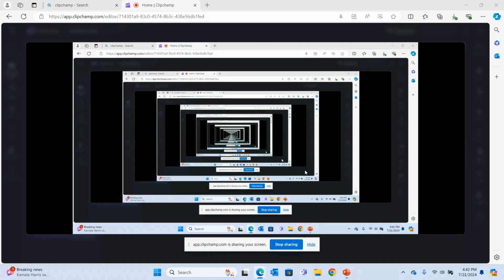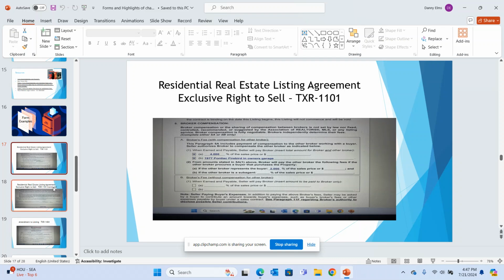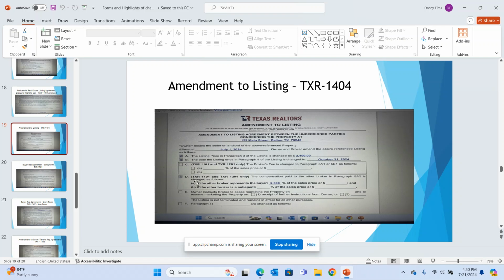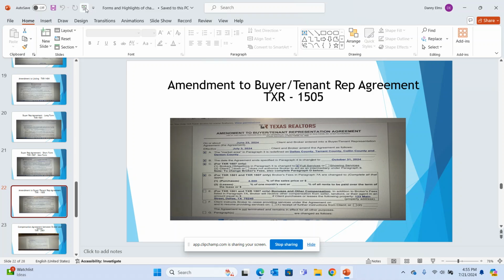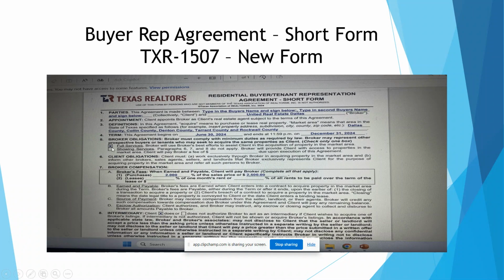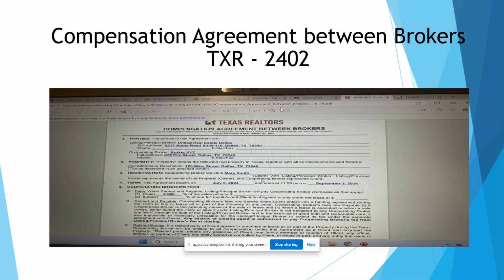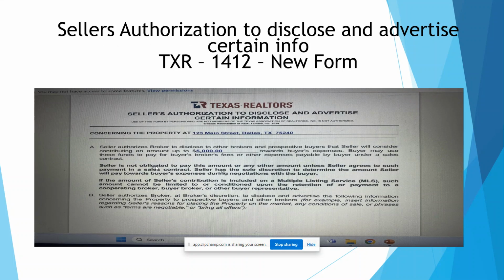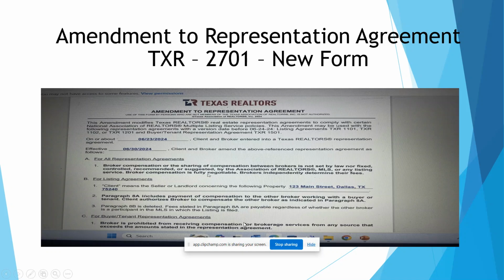Video 2 - NAR Form Updates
This video is part 2 of the NAR Form Updates

The information in part 2 are the most used forms, that were modified for added as brand new, and how to understand the changes and how to fill out the respective blanks